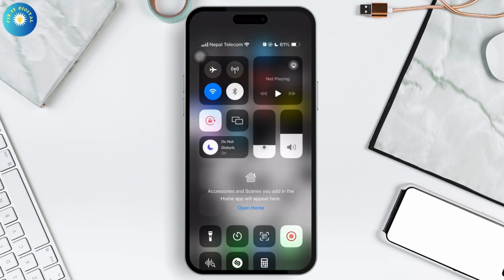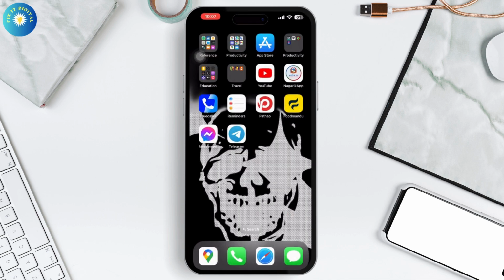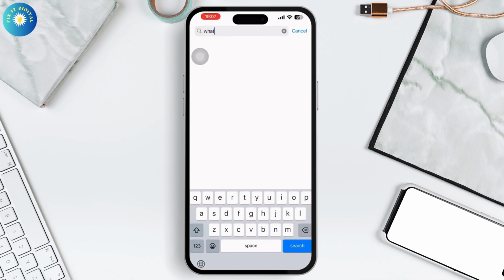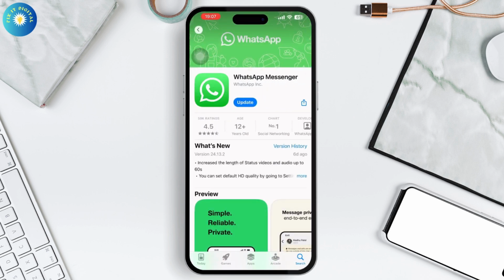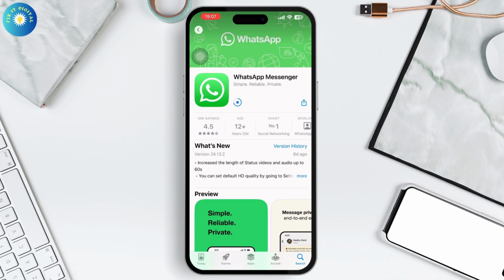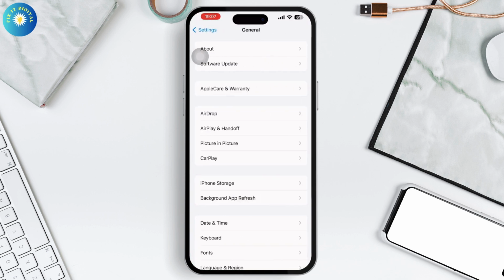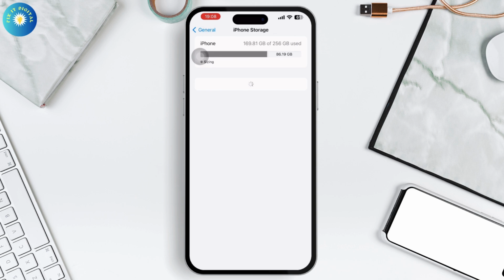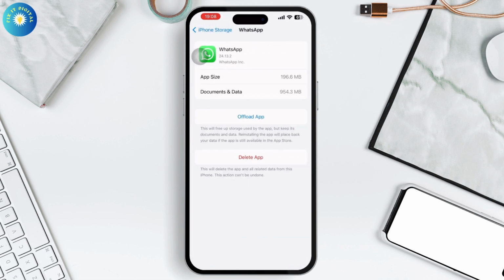How to Fix Can't Send Image or Video on WhatsApp Issue on iPhone | Pictures and Video Not Sending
Learn How to Fix Can't Send Image or Video on WhatsApp Issue on iPhone with quick and easy steps. Tutorial on Why won't my iPhone let me send pictures on WhatsApp.

Having trouble sending images or videos on WhatsApp from your iPhone? Don't worry, you're not alone! This @FixItDigital  tutorial will guide you through troubleshooting steps to resolve the WhatsApp image and video sending issue on your iPhone.

Timestamps:

00:00:00 - Introduction
Learn how to resolve issues with sending images or videos on WhatsApp from your iPhone.

00:00:13 - Check Network Connection
Ensure your iPhone is connected to a stable Wi-Fi or cellular data network. Toggle airplane mode on and off if needed.

00:00:28 - Update WhatsApp
Open the App Store, search for WhatsApp, and update to the latest version if available.

00:00:55 - Reinstall WhatsApp
Go to Settings - General - iPhone Storage. Find WhatsApp, delete it, and reinstall it from the App Store.

00:01:18 - Conclusion